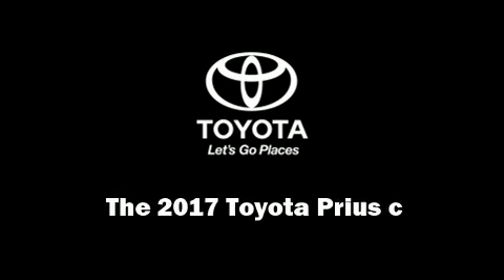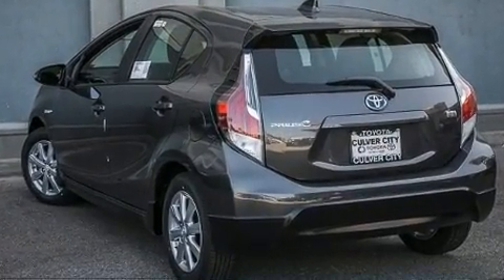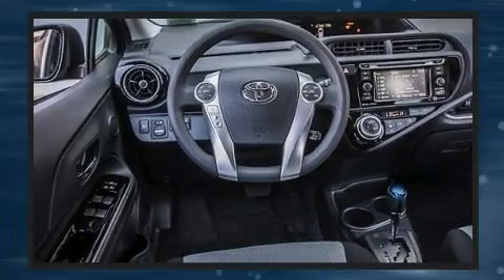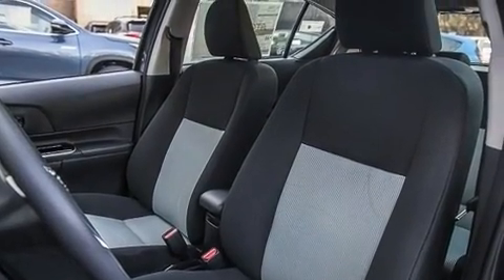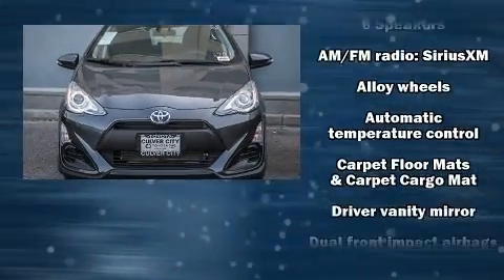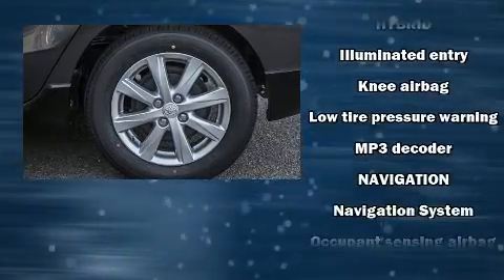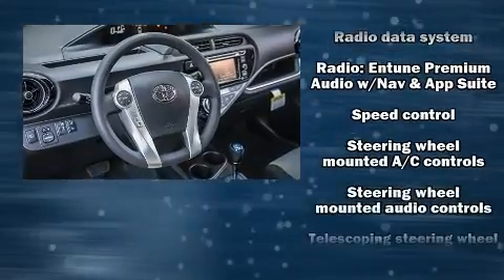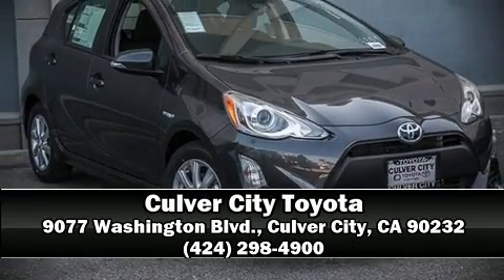2017 Toyota Prius c Three in Culver City, CA 90232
9077 Washington Blvd.

Familiarize yourself with the 2017 Toyota Prius c. It features a continuously variable transmission, front-wheel drive, and an efficient 4 cylinder engine. Toyota prioritized practicality, efficiency, and style by including: 1-touch window functionality, a trip computer, air conditioning, telescoping steering wheel, turn signal indicator mirrors, cruise control, and more. Storage solutions are integrated throughout the interior, demonstrating thoughtful attention to detail. Premium sound drives 6 speakers, providing you and your passengers a sensational audio experience. Toyota ensures the safety and security of its passengers with equipment such as: dual front impact airbags with occupant sensing airbag, front side impact airbags, traction control, brake assist, ignition disabling, and ABS brakes. With electronic stability control supplementing mechanical systems, you'll maintain precise command of the roadway. We have the vehicle you've been searching for at a price you can afford. Stop by our dealership or give us a call for more information.